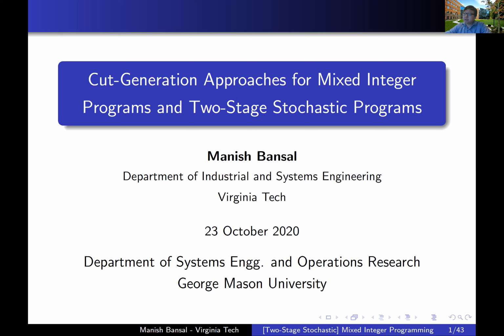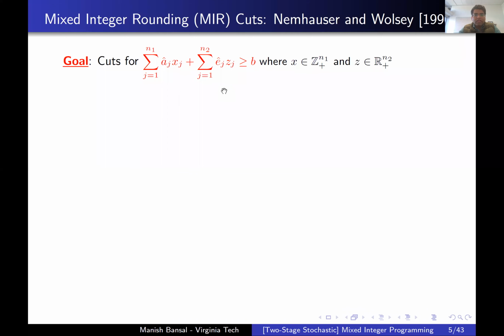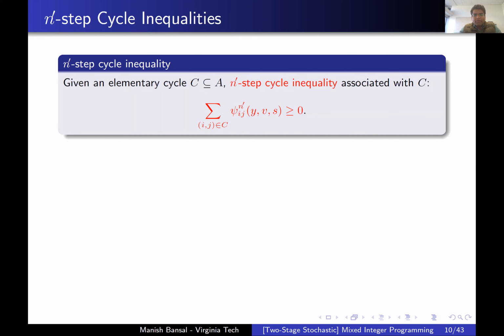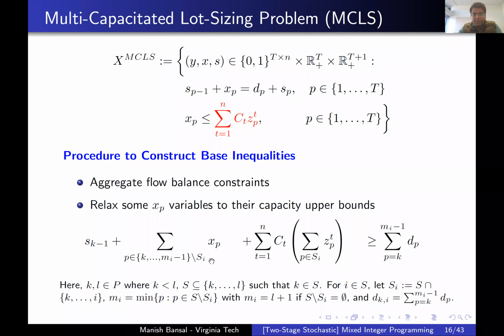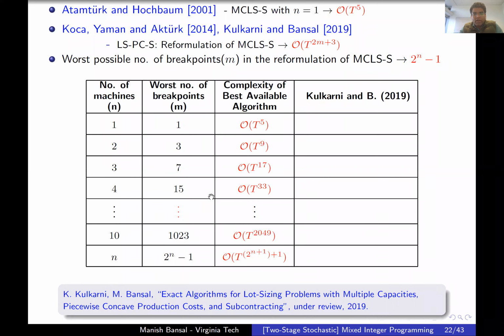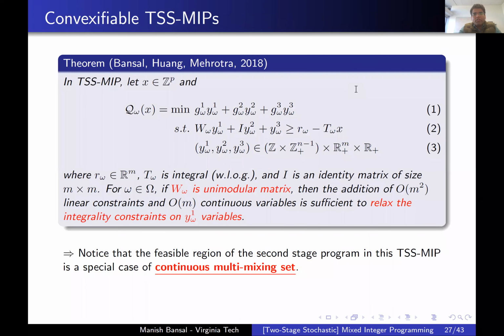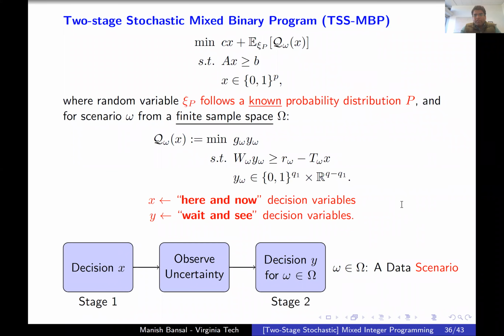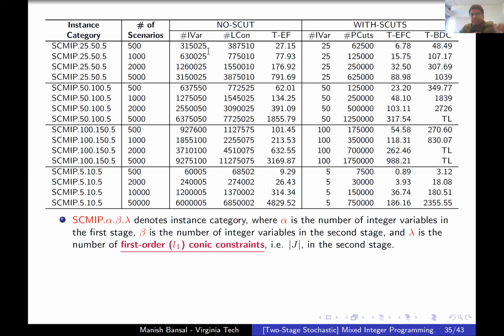Cut-Generation Approaches for Stochastic Mixed Integer Programs - Dr. Manish Bansal (VT)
Cut-Generation Approaches for Mixed Integer Programs and Two-Stage Stochastic Programs

Dr. Manish Bansal
Assistant Professor, Department of Industrial and Systems Engineering, Virginia Tech

Synopsis. Mixed integer programming (MIP) and two-stage stochastic programming (TSSP) are powerful methods to formulate and solve optimization problems which arise in applications ranging from production planning to bio-informatics with and without data uncertainty. The existing algorithms for solving MIP and TSSP problems (such as branch-and-cut algorithm and integer L-shaped method, respectively) can be significantly improved by developing strong valid inequalities as cutting planes. In this talk, we present a consolidated cut-generating procedure by studying the polyhedral structure of multi-parameter multi-constraint mixed integer kernel set. We refer to this set as continuous multi-mixing set and present facets and extended formulation for continuous multi-mixing polyhedron. We show that this research generalizes several existing concepts in cutting plane theory and is effective in solving the multi-capacitated lot-sizing problems. Moreover, we discuss how the second stage programs of TSSP problems can be convexified by adding scenario-based cutting planes. As special cases, we present TSSP problems with generalizations of continuous mixing set and disjunctive constraints in the second stage. This research extends Balas's results for deterministic disjunctive programs to two-stage stochastic disjunctive programs. We also present our computational results.

Bio. Manish Bansal is an Assistant Professor with Department of Industrial and Systems Engineering at Virginia Tech. He did Bachelors in Electrical Engineering from National Institute of Technology in India, and M.S. (with thesis) and Ph.D. from Department of Industrial and Systems Engineering at Texas A&M University. Prior to joining Virginia Tech, he was a postdoctoral fellow in Department of Industrial Engineering and Management Sciences at Northwestern University. His research is focused on the theory of (stochastic) mixed integer programming, distributionally robust optimization, and location science, and their applications in production planning, telerobotics, and network design. His research is funded by NSF and DoD grants. Manish is also vice-president and president-elect of Junior Faculty Interest Group (JFIG) of INFORMS. He has received ICTAS Junior Faculty Award at Virginia Tech, best poster award at MIP Workshop, and second place in INFORMS Interactive Session Poster Competition.